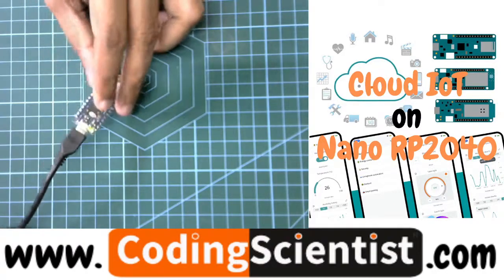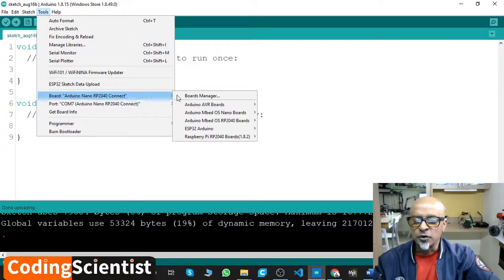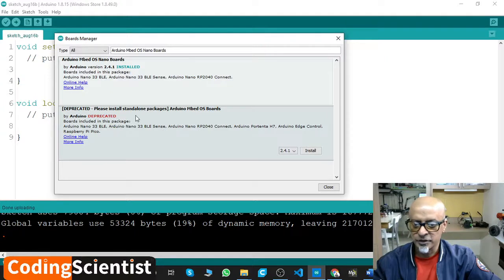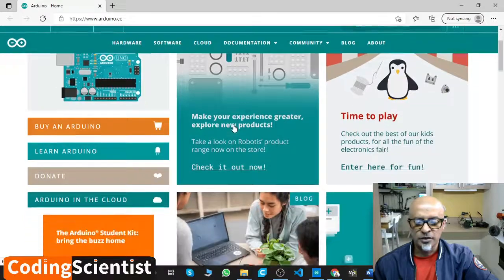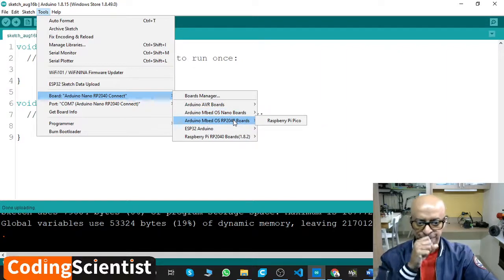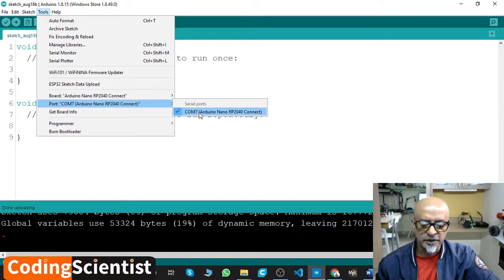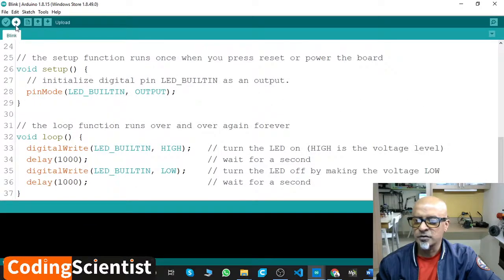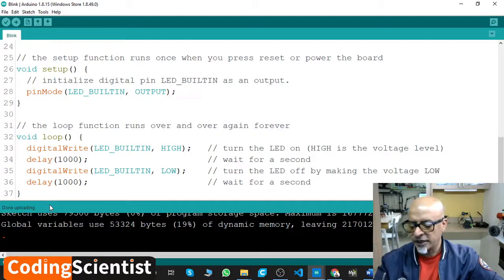Lesson 2 Initial Configuration Nano RP2040 Connect